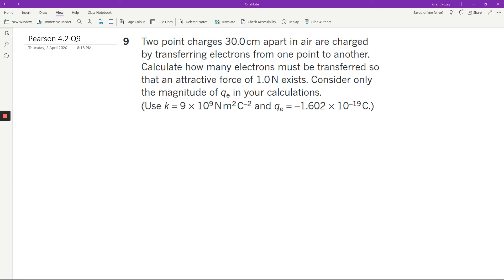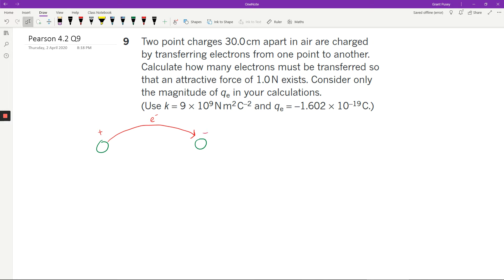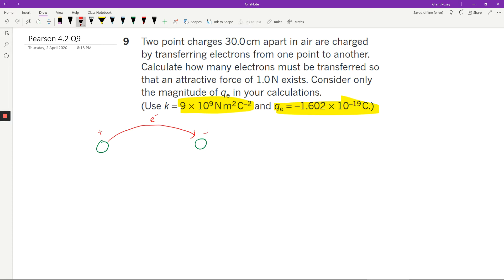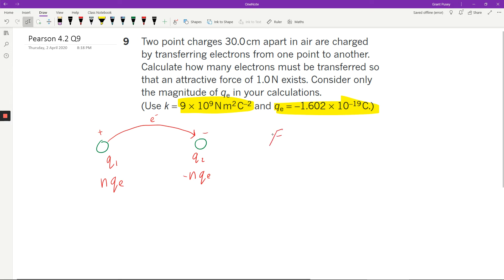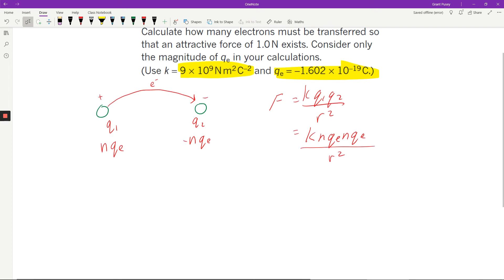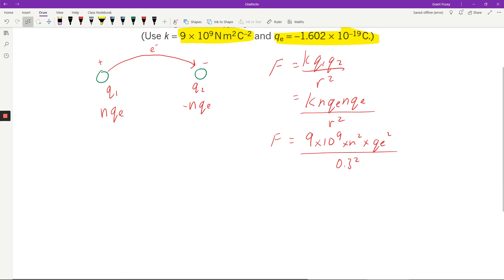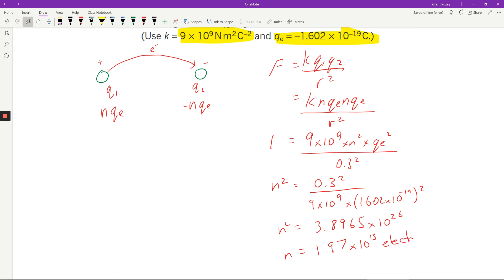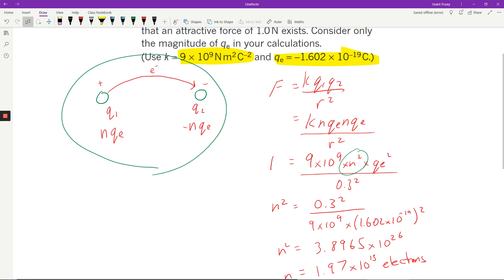Pearson Physics 12 - Chapter 4.2 - Question 9